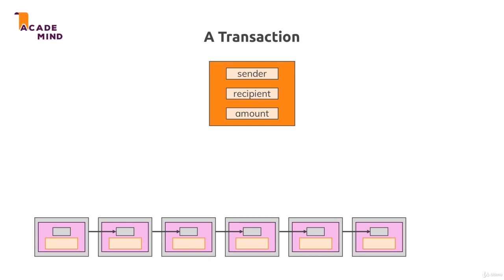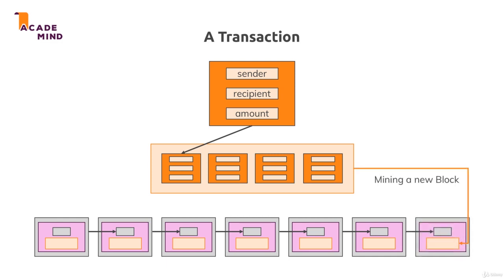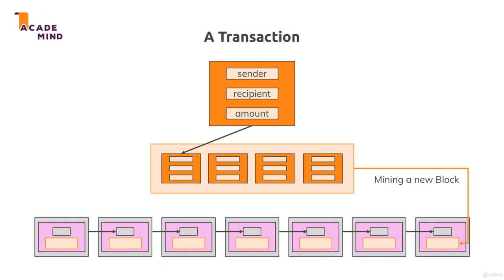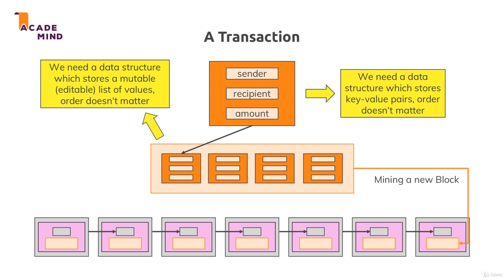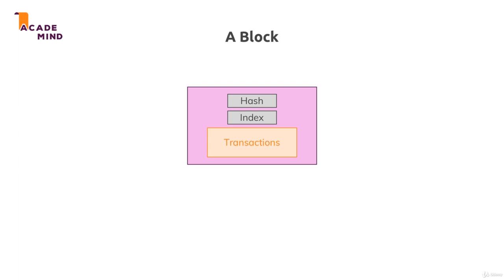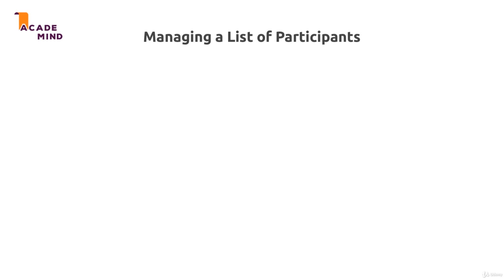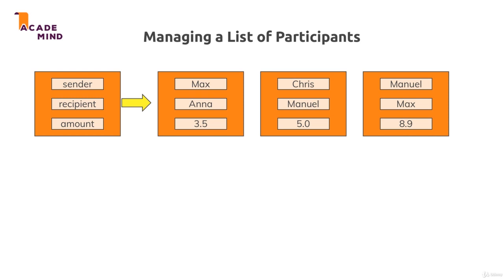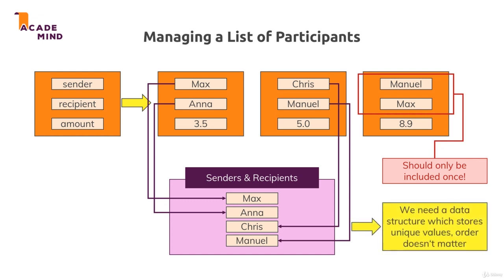54 Understanding the Required Data Structure for our Blockchain